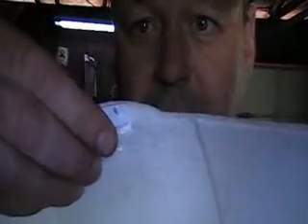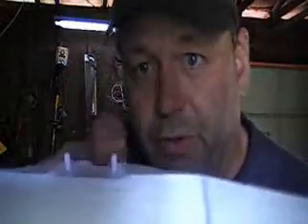zzzzzzzzzz foam repair/{part -2}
more on the zzzzzzzzz-foam